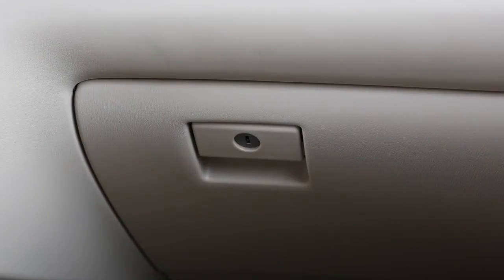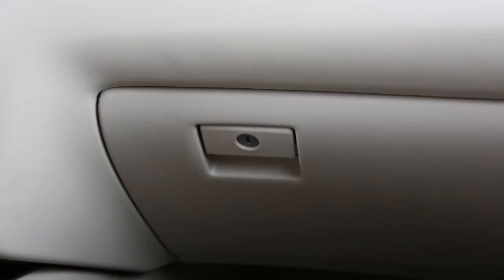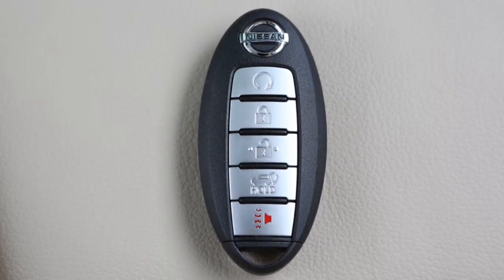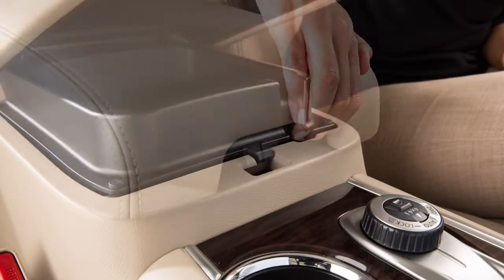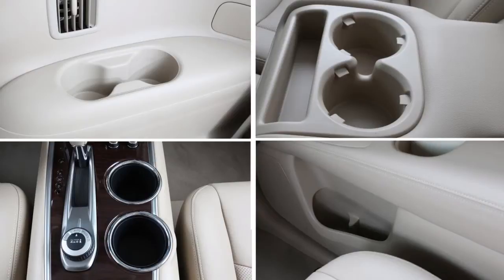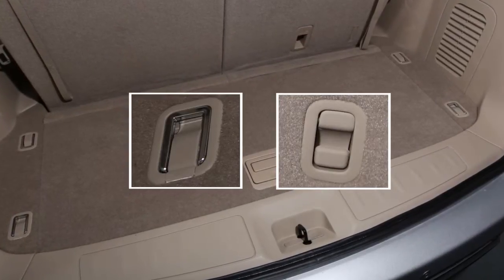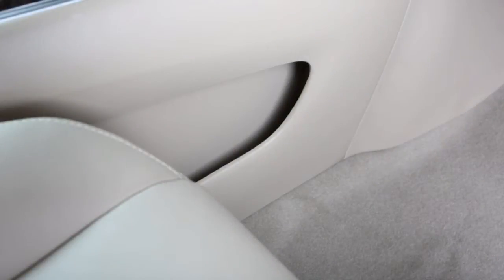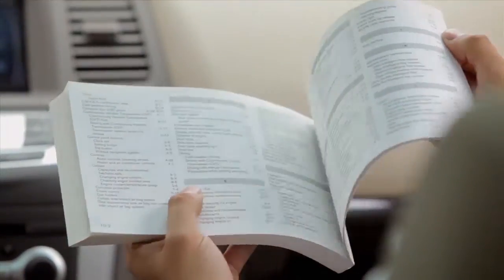2016 NISSAN Pathfinder - Interior Storage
Your vehicle has a traditional glove box compartment. To open it, pull this handle down and lower the lid. When you want to lock or unlock the lower glove box, use your mechanical key. For the safety of your glove box contents, the Intelligent Key® cannot be used to unlock the glove box.

Your console storage box is between the front seats. To open the upper half of the console box, pull up on the driver’s side latch. Pull up on the other latch to open the lower half of the console box.

There are cup holders and bottle holders located conveniently throughout the vehicle.

NISSAN strategically placed D-rings and hooks throughout the cargo area. Use these hooks and D-rings to secure all cargo with ropes or straps.

There are also a variety of storage bins, trays and map pockets located throughout the vehicle.